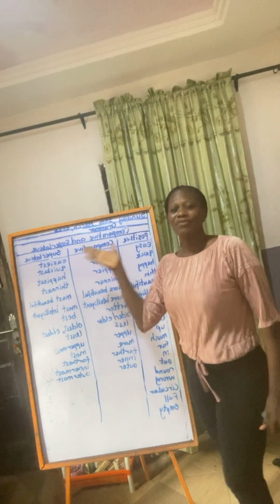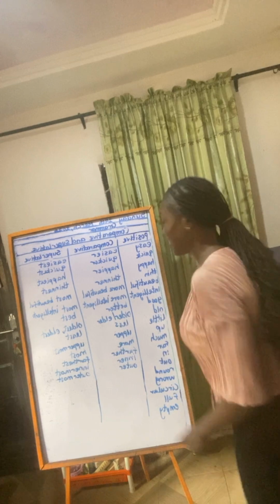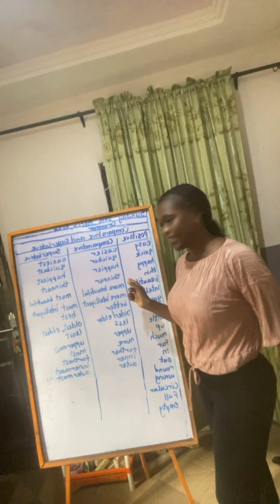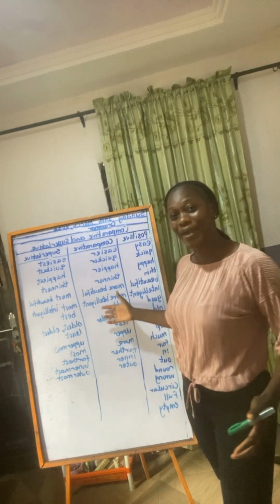Adjective (comparative and superlative)